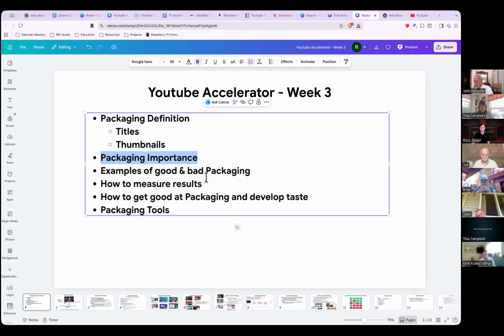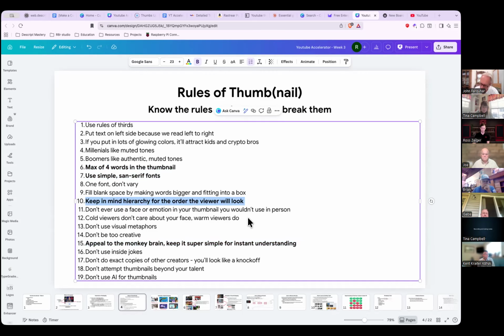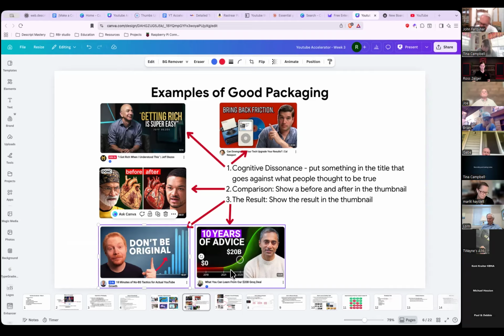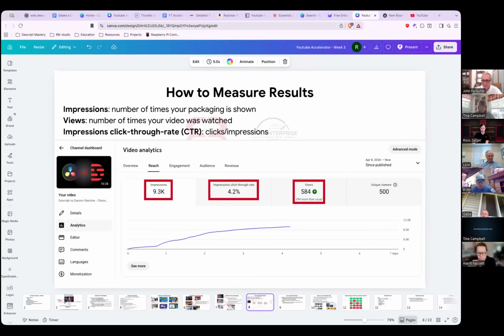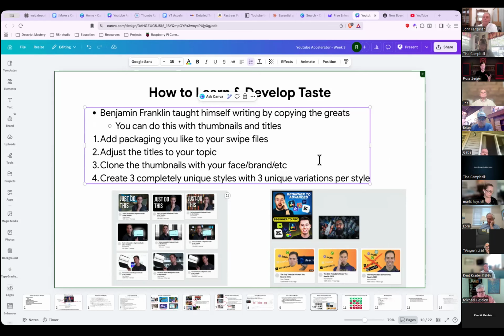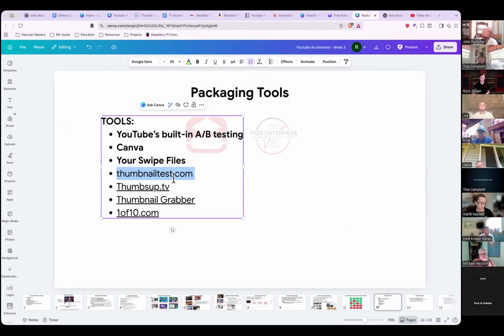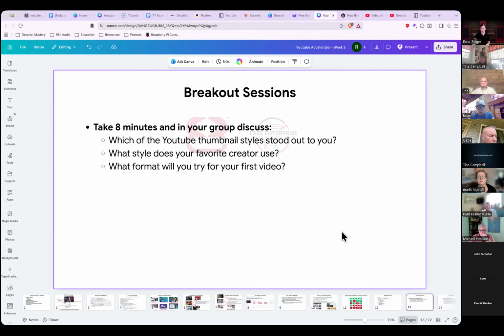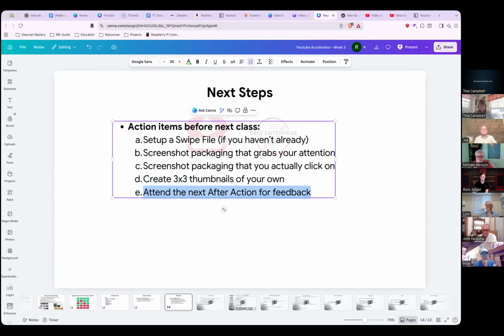YouTube Accelerator Week 3 - Titles & Thumbnails: The #1 Skill for Getting Views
Most YouTube videos don’t fail because of the content…

👉 They fail because no one clicks.

In Week 3 of the Mission to Monetization YouTube Accelerator, we focus on one of the most important skills for growth:

👉 Packaging your videos so people actually watch them

This session is all about titles, thumbnails, and how to create curiosity—so your content gets seen, builds trust, and ultimately drives business results.

🎯 In This Training, You’ll Learn:
Why titles and thumbnails matter more than your video
How to create a curiosity gap that drives clicks
What makes a thumbnail simple, clear, and effective
Why top creators plan their packaging BEFORE filming
How to research what’s already working on YouTube
How to build a Swipe File for unlimited video ideas
Why YouTube is a testing game—not a perfection game
💡 Key Insight:

👉 If no one clicks… nothing else matters.

You don’t need better videos first.
You need better packaging.

🪖 About Free Enterprise Warriors (FEW)

Free Enterprise Warriors is a mission-driven community helping veterans and entrepreneurs build businesses with structure, clarity, and support.

👉 Veterans defended the system.
Now it’s time to participate in it—and win.

Our programs are open to both veterans and non-veterans who want to build something meaningful—and support those who served.

👨‍🏫 About Ross Zeiger

This accelerator is led by Ross Zeiger, a YouTube strategist and veteran who helps businesses turn YouTube into real growth—clients, revenue, and opportunity.

🚀 Next Step:

After watching this:

Create 3 title ideas
Create 3 thumbnail concepts
Start your Swipe File

👉 Then test and improve

⚠️ Reminder:

“Continuous improvement is better than delayed perfection.”